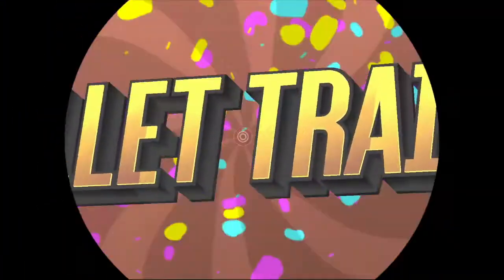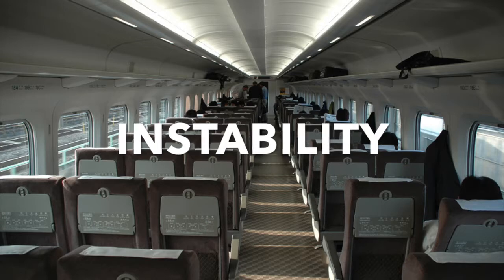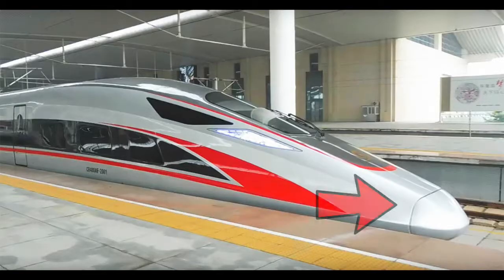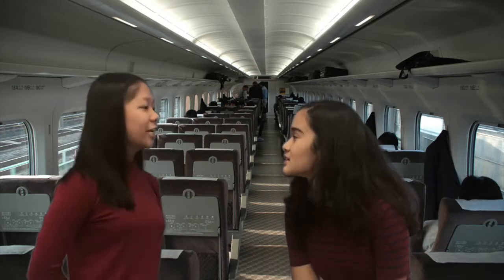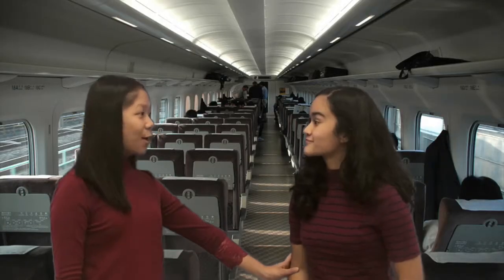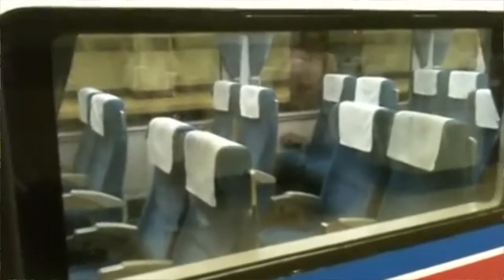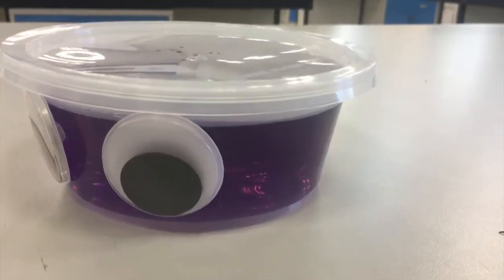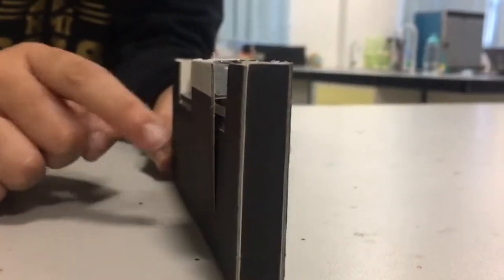MAGNETIC LEVITATION - BULLET TRAIN